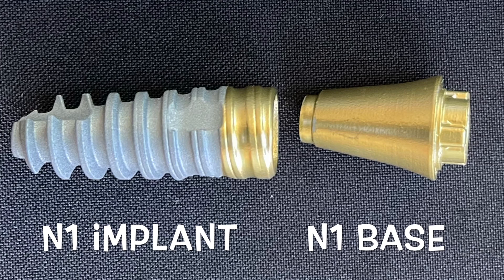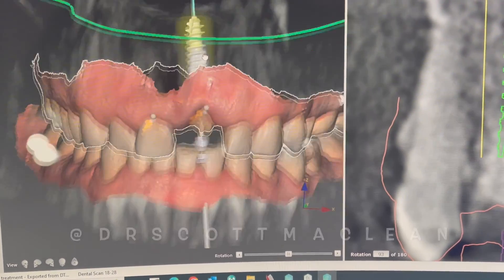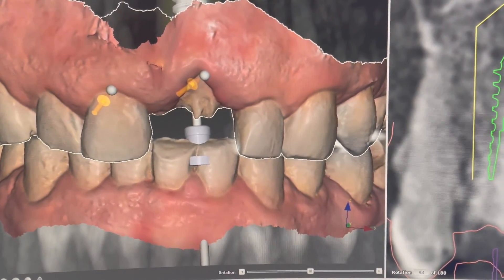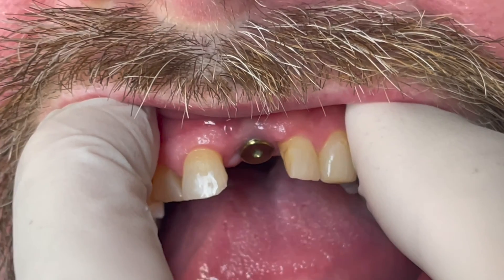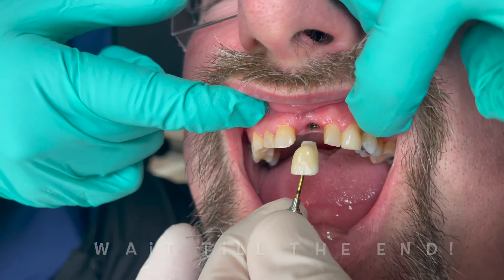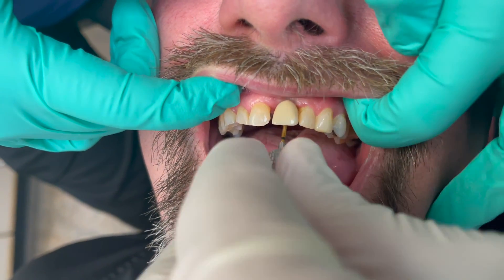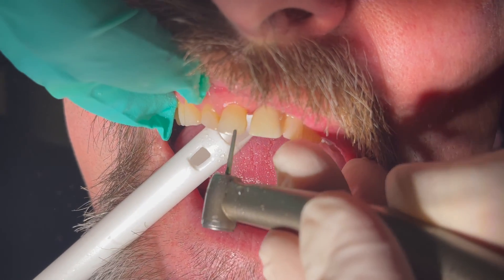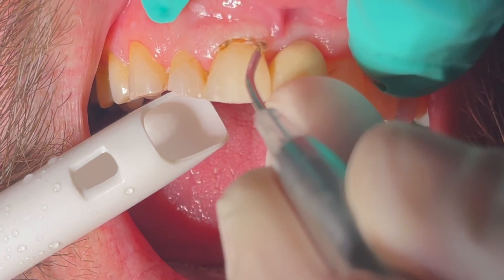*NEW - N1 Prosthetics - Anatomic abutment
This video demonstrates the N! prosthetics on the N1 Base. The implant was placed and grafting repaired the area. Then a second stage surgery allowed for the tissue to be brought from the lingual area while an anatomic abutment was placed. Beautiful vertical tissue around this implant system. Note the emergence profile of the abutment.